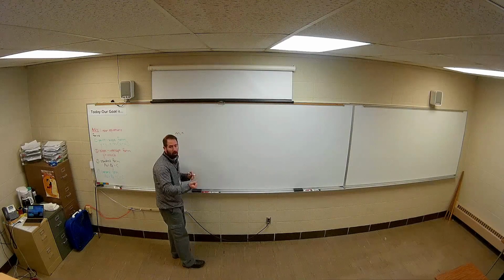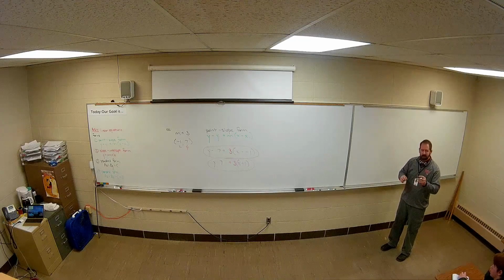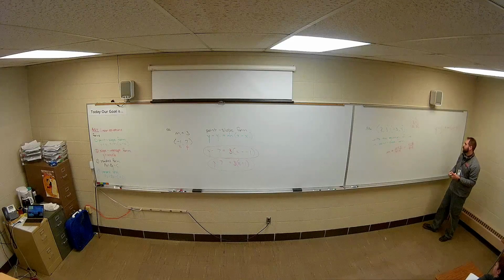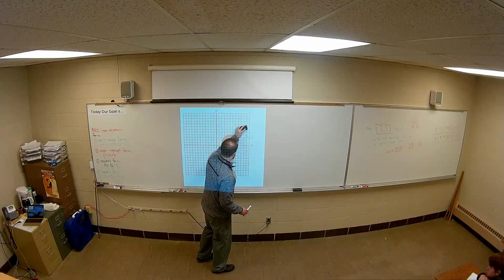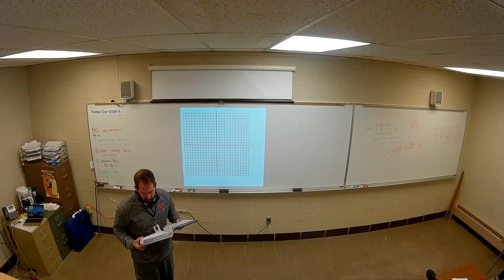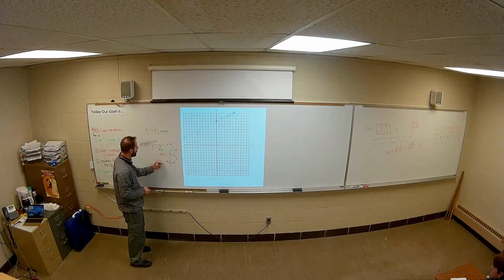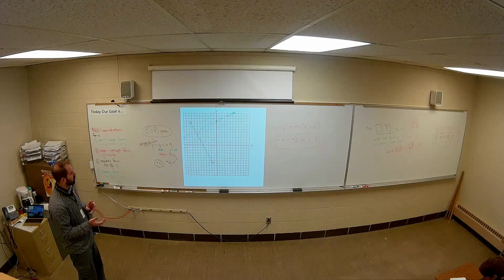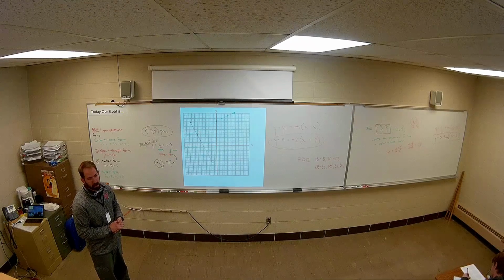Geometry Section 3.4: Linear Equations cont'd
Section 3.4: Linear Equations cont'd